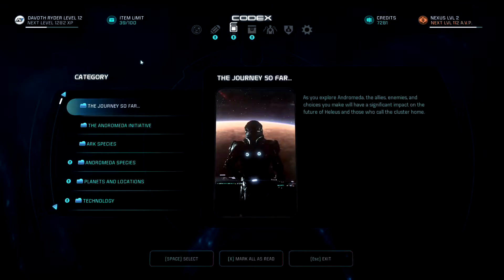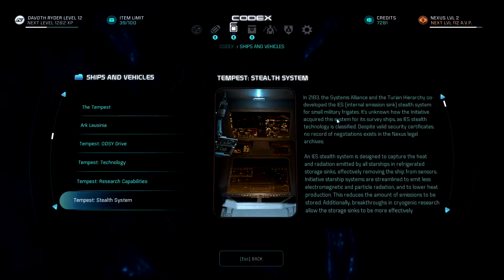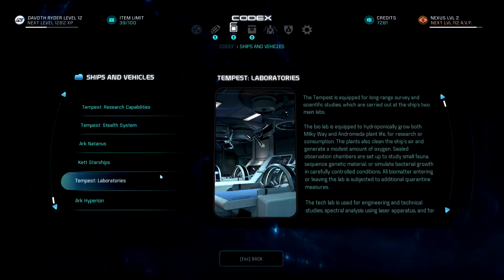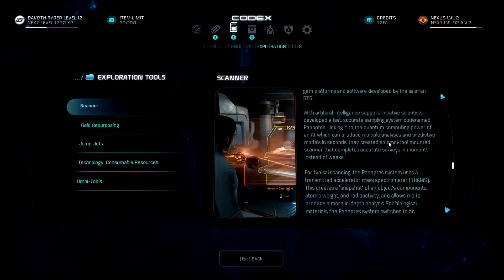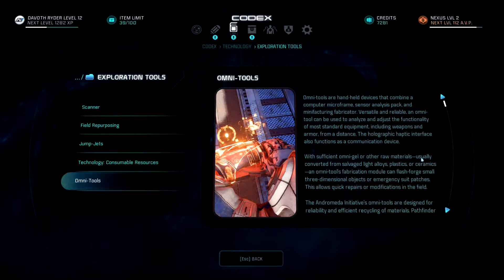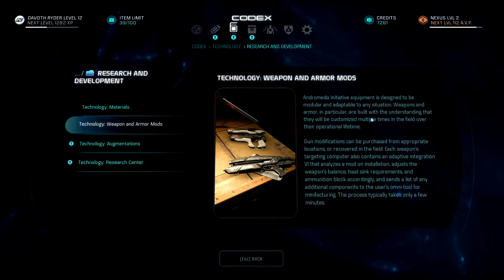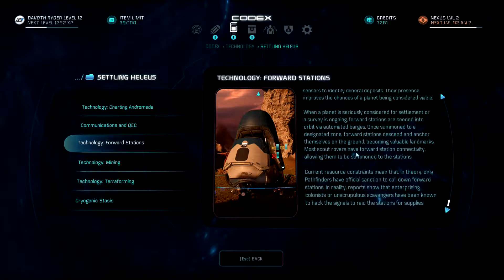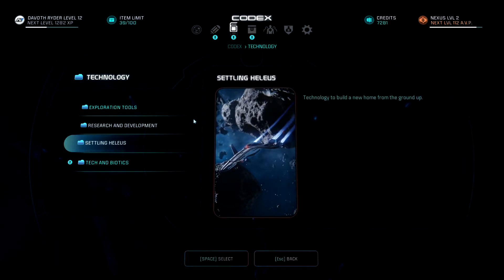Mass Effect Andromeda - Ep 29 - Codex Part 6 - Let's Play - [PC, Biotic, Blind]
Mass Effect: Andromeda takes you to the Andromeda galaxy, far beyond the Milky Way. There, you'll lead our fight for a new home in hostile territory - where WE are the aliens.

Play as the Pathfinder - a leader of a squad of military-trained explorers - with deep progression and customization systems. This is the story of humanity’s next chapter, and your choices throughout the game will ultimately determine our survival in the Andromeda Galaxy.

As you unfold the mysteries of the Andromeda Galaxy and the hope for humanity lies on your shoulders – You must ask yourself… How far will you go?